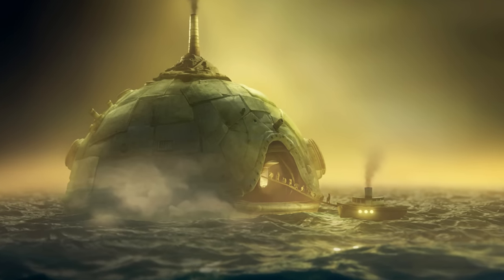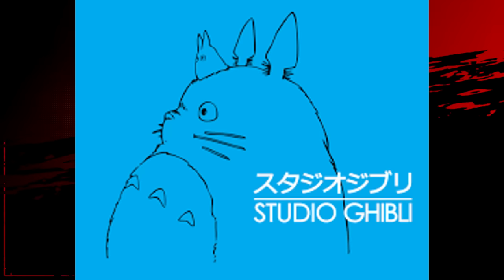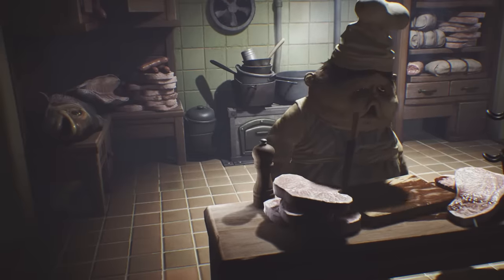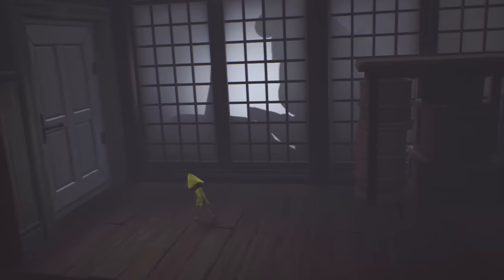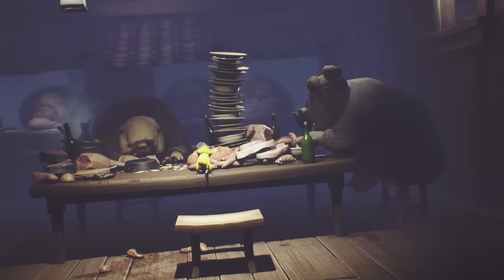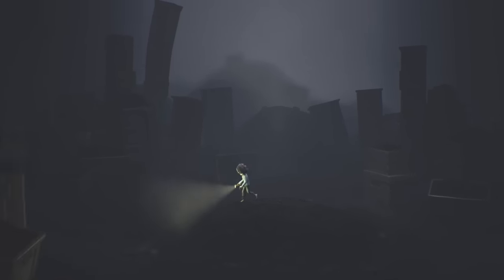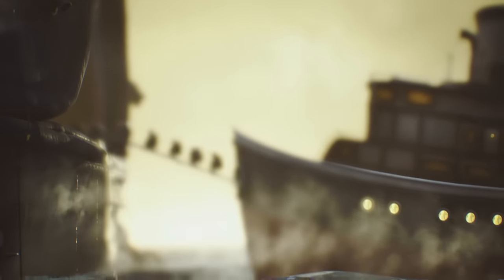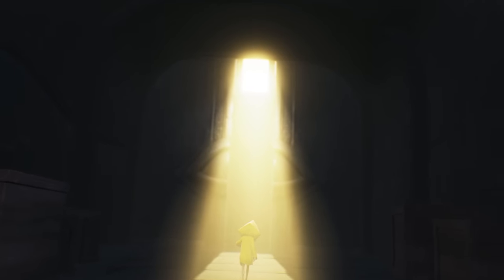The Maw in Little Nightmares Explained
The Maw in Little Nightmares is a mysterious and monstrous place. No one really knows its true purpose, but in this video I attempt to explain what the Maw is, what it represents, it's possible inspirations and more!

My name is Tericho!

On this channel I explain, explore and expand upon the darkest worlds in video games!